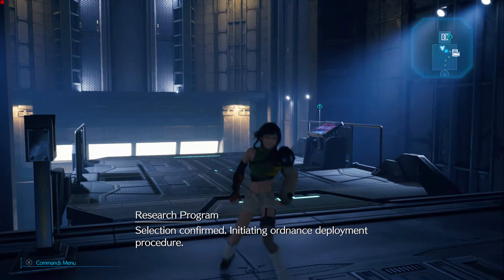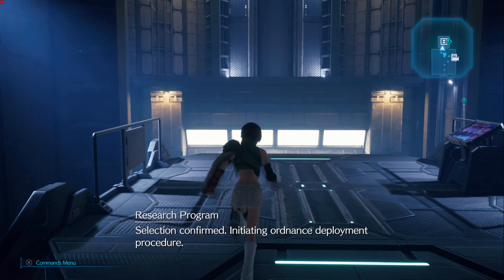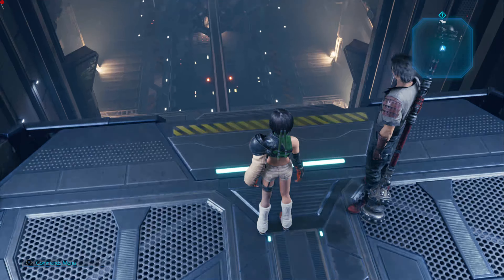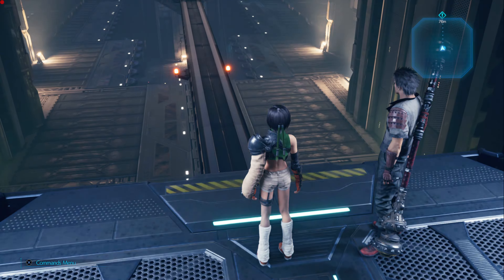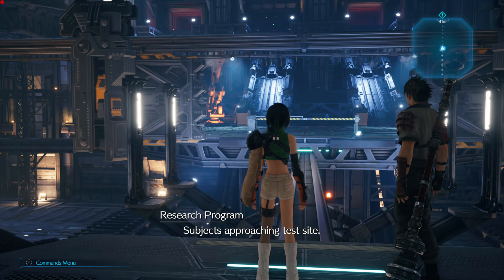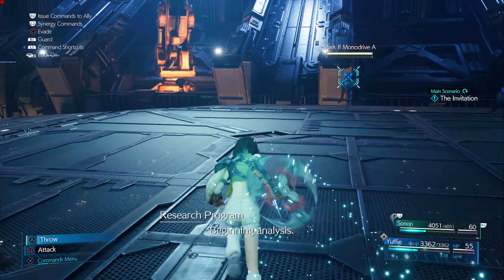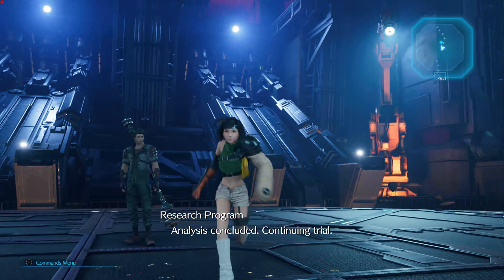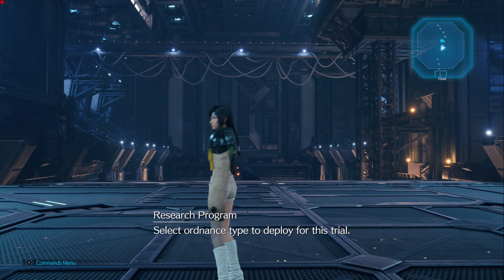Enemy: Mark II Monodrive, B20 - Advanced Weaponry: Testing | Final Fantasy VII Remake Intergrade:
00:00:00 Select an opponent and proceed to the first trial. (Cont.) | Enemy: Mark II Monodrive x2 | Map: B20 - Advanced Weaponry: Testing

- If you want to make a suggestion or send a message to me, please inbox at FB page;
Final Fantasy VII Remake[a] is a 2020 action role-playing game developed and published by Square Enix. It is the first in a planned trilogy of games remaking the 1997 PlayStation game Final Fantasy VII. Set in the dystopian cyberpunk metropolis of Midgar, players control the mercenary Cloud Strife. He joins AVALANCHE, an eco-terrorist group trying to stop the powerful megacorporation Shinra from using the planet's life essence as an energy source. The gameplay combines real-time action with strategic and role-playing elements.

Remake was announced in 2015 following years of speculation. Several key staff members returned, including character designer Tetsuya Nomura as director, director Yoshinori Kitase as producer, scenario writer Kazushige Nojima as story and scenario writer, event planner Motomu Toriyama as a co-director, and composer Nobuo Uematsu who returned to write the main theme. The staff redesigned the characters to balance realism and stylization. While the veteran Japanese Final Fantasy VII voice cast returned, the English voices were recast.

Remake was released for the PlayStation 4 in April 2020. It received positive reviews, with praise for its graphics, gameplay, narrative, and music. Critics praised the expanded story and the updated battle system for its strategic elements and visual flourishes, but the linearity and repetitive sidequests received criticism. Final Fantasy VII Remake became one of the fastest-selling PlayStation 4 games, selling more than 3.5 million copies within three days and over five million by August 2020. An enhanced version, Final Fantasy VII Remake Intergrade,[b] was released for the PlayStation 5 and Windows in 2021. A second game, Final Fantasy VII Rebirth, is scheduled for late 2023 or early 2024 for PlayStation 5.

== Gameplay ==
Final Fantasy VII Remake is the first in a planned series of games remaking the 1997 PlayStation game Final Fantasy VII. It covers the first section of the original game, set in the metropolis Midgar.[1]

Players control Cloud Strife, a former Shinra soldier turned mercenary who joins the eco-terrorist group AVALANCHE to fight the Shinra Corporation, who have been draining the planet's life energy.[2][3] Every element has been remade, using real-time polygonal graphics as opposed to the pre-rendered environments of the original.[4][5] The story includes major expansions to character development and some notable plot additions.[6]

Exploration and battle mechanics both take place in real-time, like Final Fantasy XV. The game features an altered Active Time Battle (ATB) system from the original, which gradually fills up slowly, or can fill faster with attacks. Once it is filled, the player can halt the action and use special abilities such as magic, items, and special moves. The player can assign these special abilities to shortcut buttons, allowing them to play in real-time without pausing. Each special ability uses up a segment of the ATB bar.[7] The player can switch between party members at any time during battle. Each party member has their own individual skills, such as Cloud's close-quarters melee attacks and Barret's long-range distance attacks.[8][9] Players are able to use magic and summons of large creatures, and a Limit Break gauge allows characters to perform more powerful attacks once charged. While the game has more real-time elements, strategic elements still remain, such as selecting weapons and magic for each character to wield.[4][5][10]